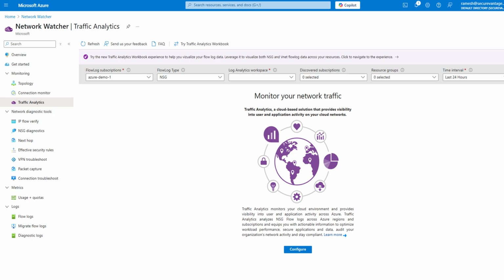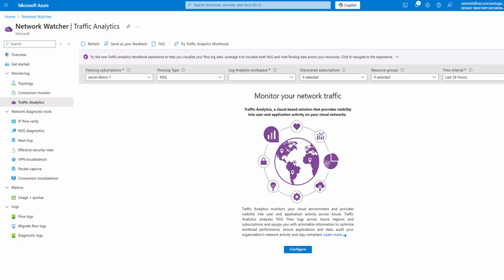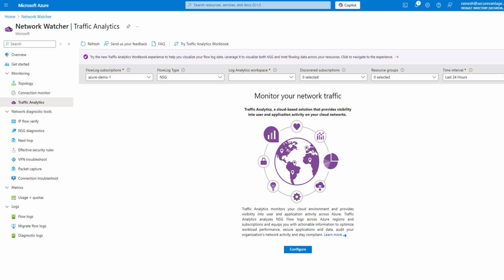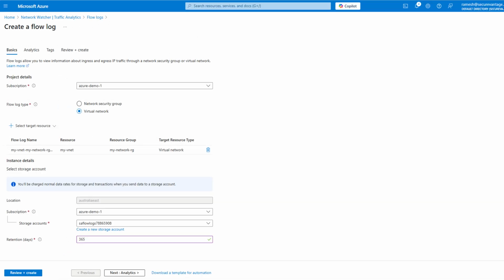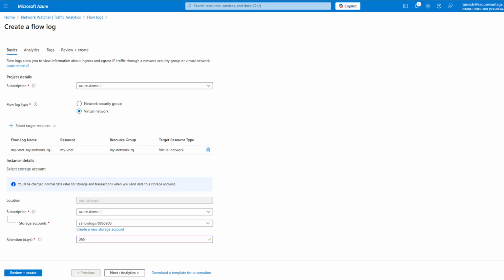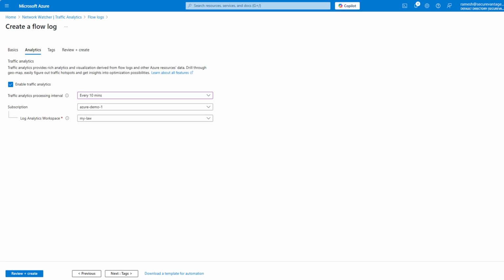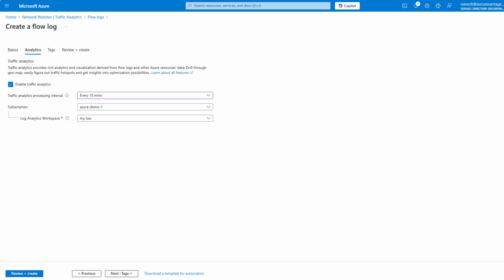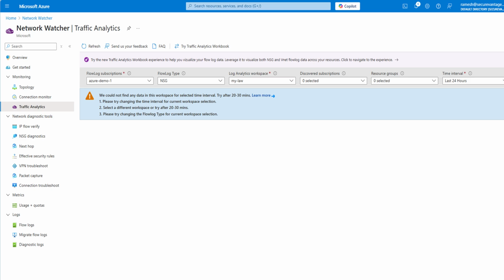124 - Traffic Analytics